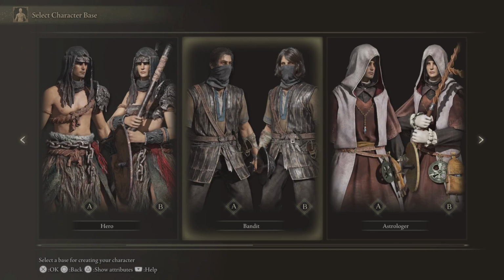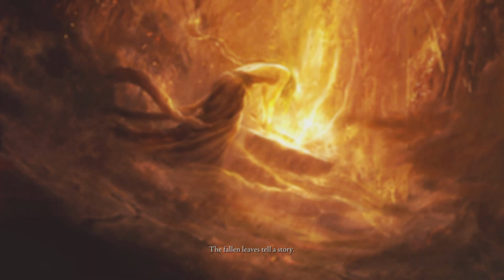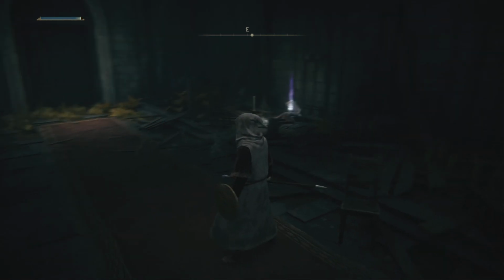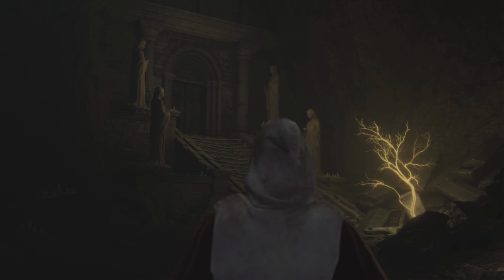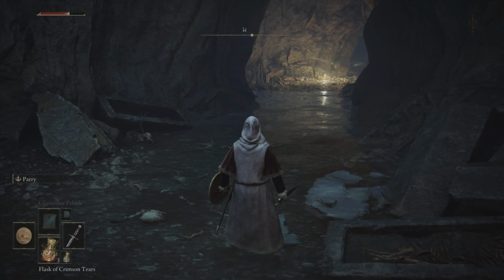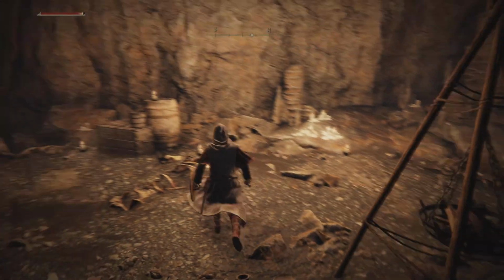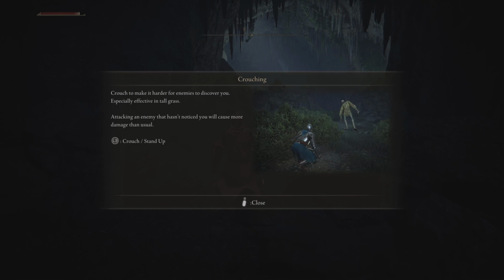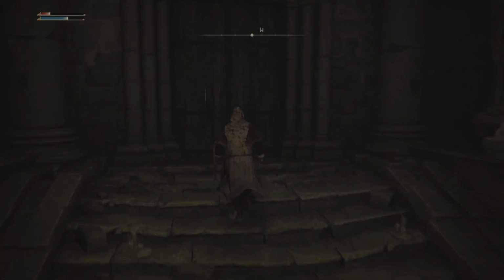Elden Ring let's play Episode 1 - Tarnished - the lands between ps5 gameplay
Welcome to my Elden Ring - Let's Play Ep 1 - In today's Episode I'm going to show some of the early part of the gameplay from Tarnished introducing the storyline and first tutorial which shows the combat system and various weapons to use in the game.